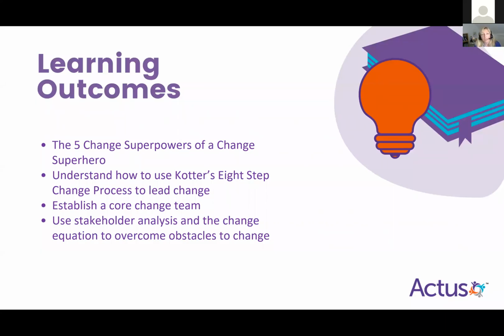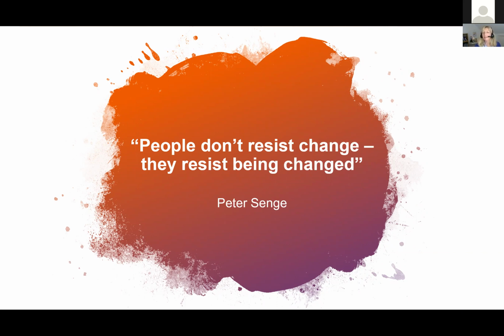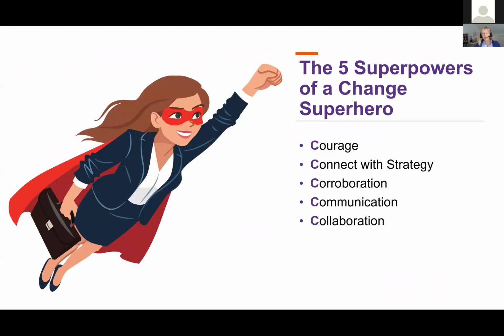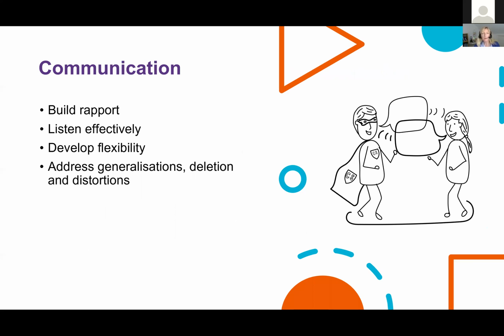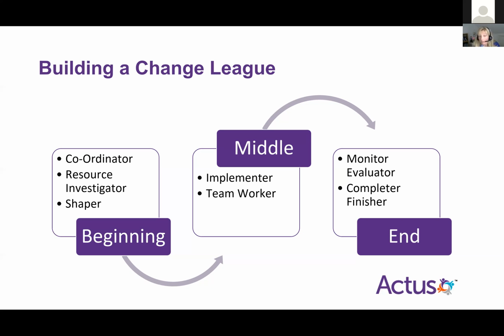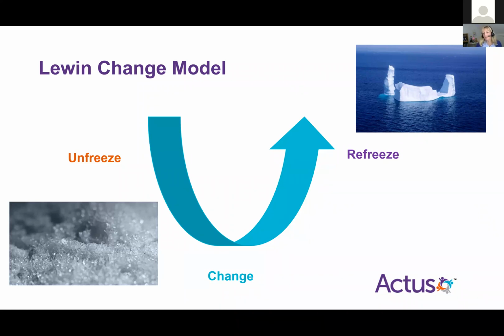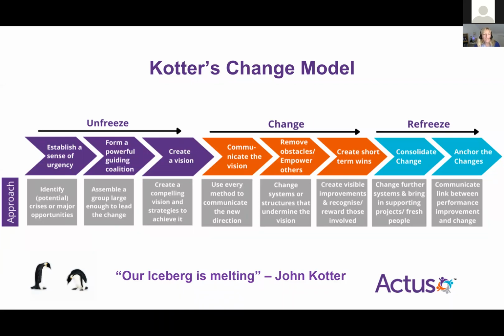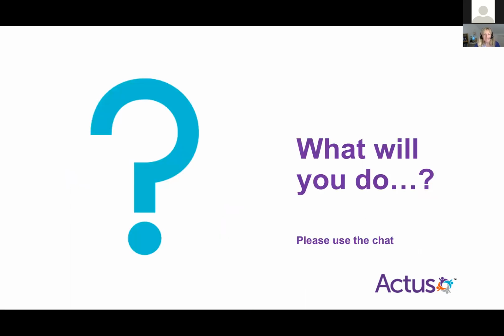Leading Culture Change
Learning Objectives of Webinar:
The 5 Change Superpowers of a Change Superhero
Understand how to use Kotter's Eight Step Change Process to lead change
Establish a core change team
Use stakeholder analysis and the change equation to overcome obstacles to change